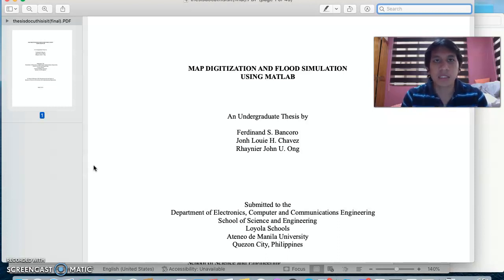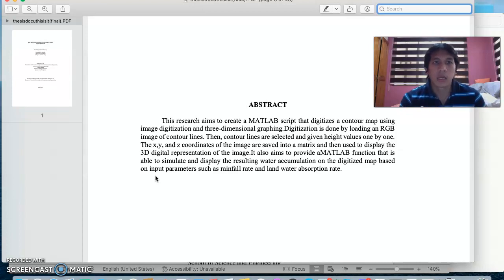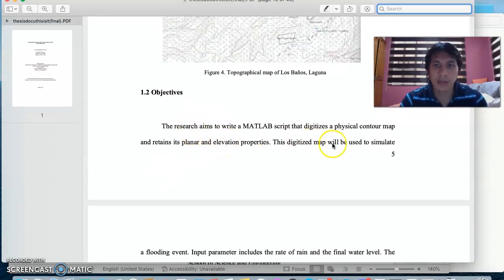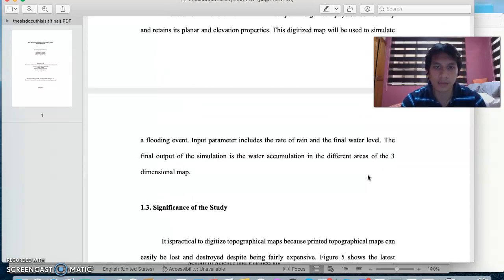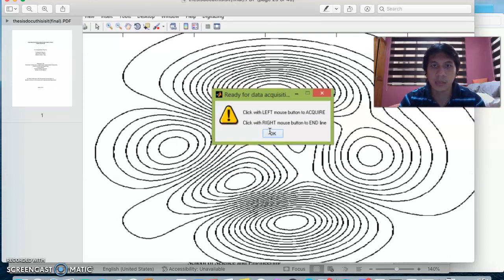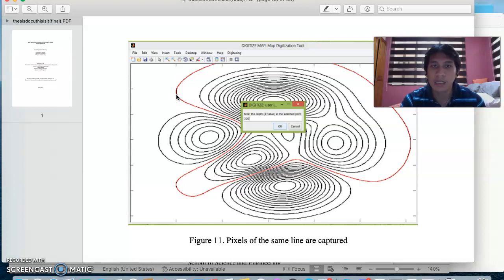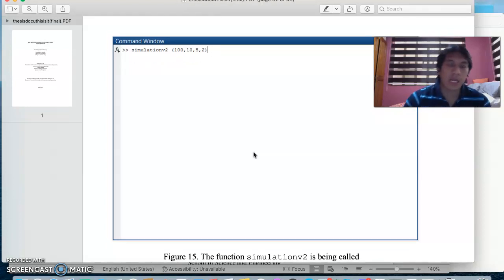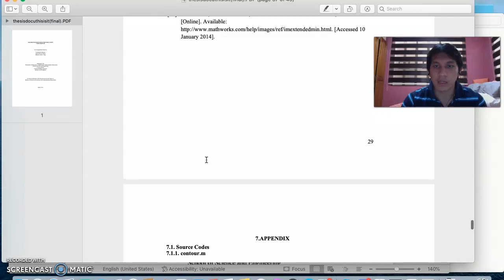Map Digitization and Flood Simulation Using MATLAB